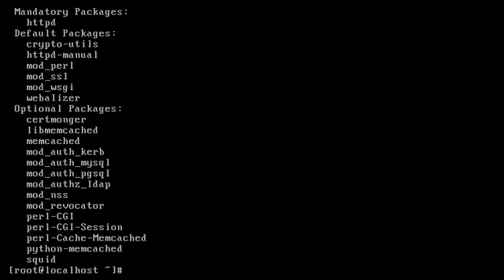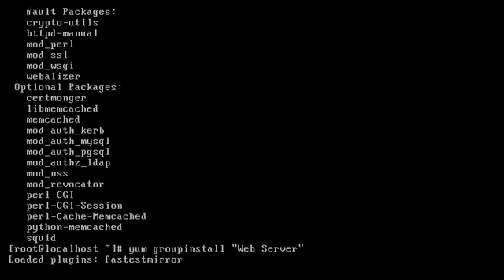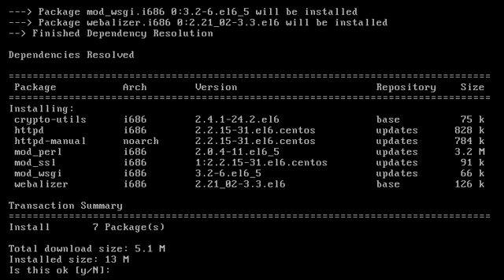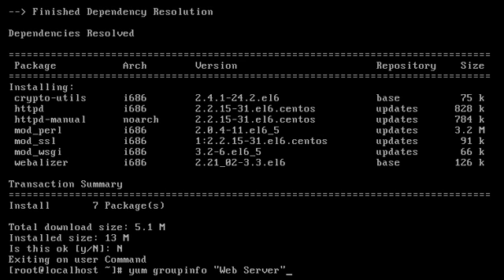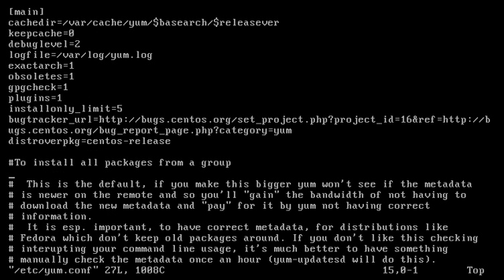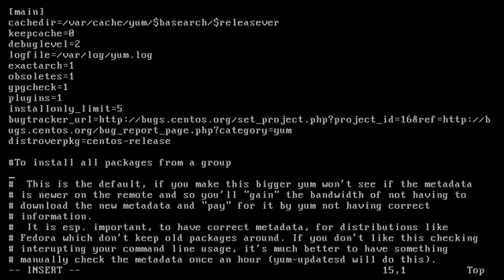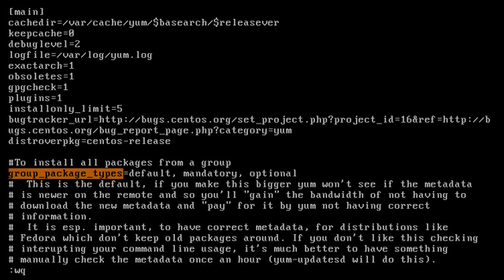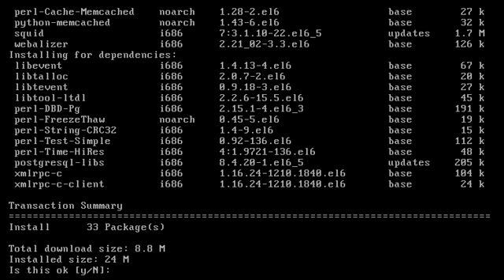Group Package Management with YUM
This video shows how to get information about and install groups from the CentOS command line.